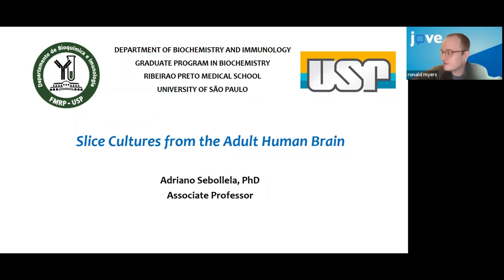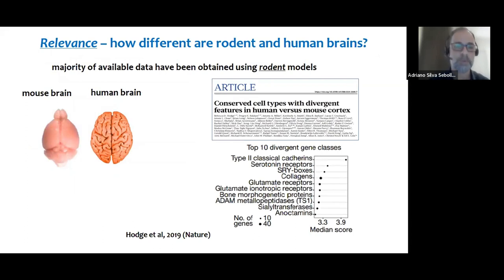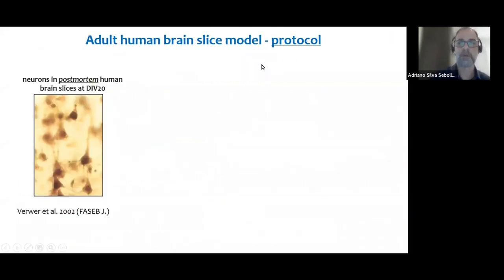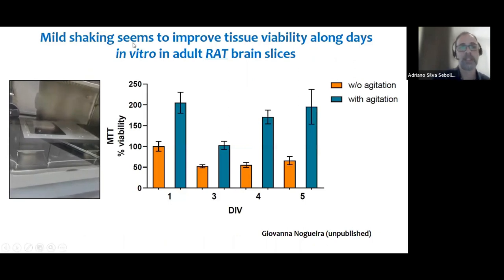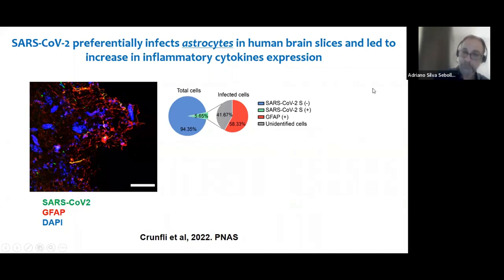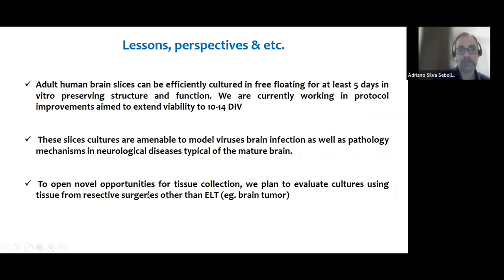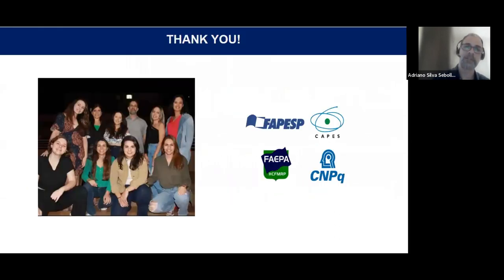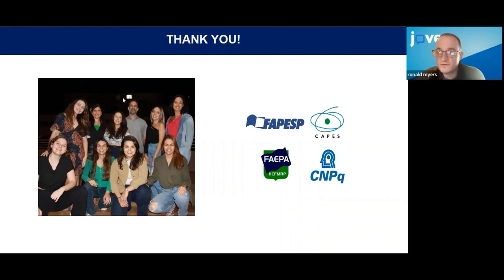Preparation of Slice Cultures from the Adult Human Brain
Join Dr. Adriano Sebollela of the University of São Paulo as he presents on the topic: 'Preparation of Slice Cultures from the Adult Human Brain'.

This webinar was an 35 minute long presentation and Q&A session covering some of the methodologies and techniques covered in the JoVE Video Article: 'Short-Term Free-Floating Slice Cultures from the Adult Human Brain' as well as updates.